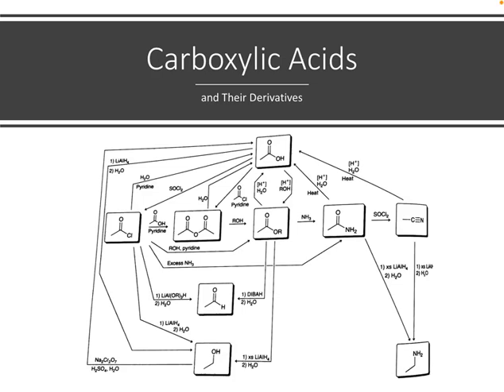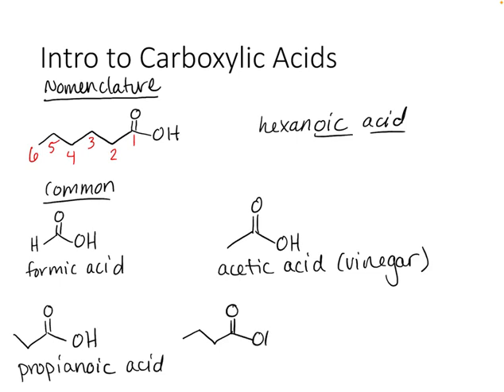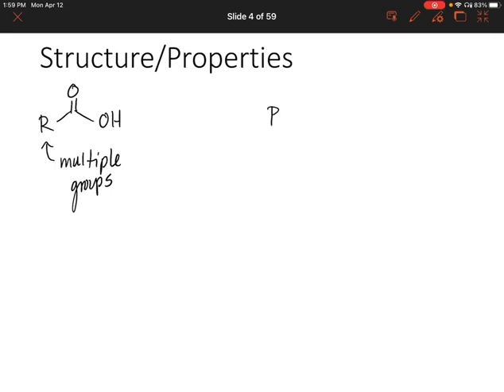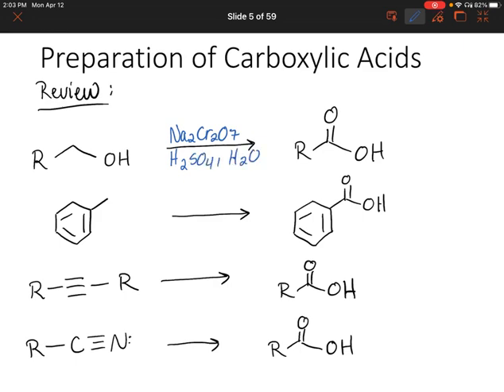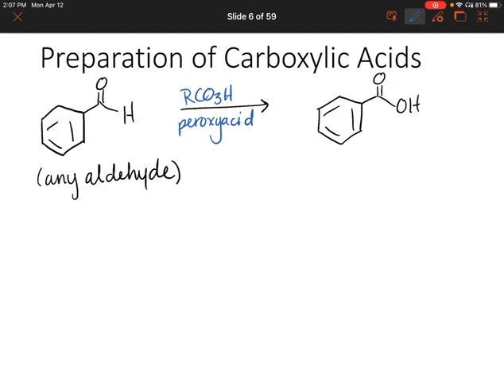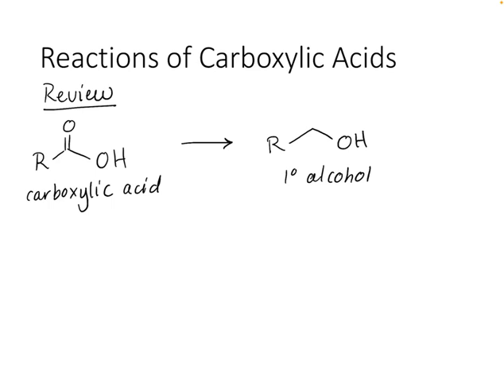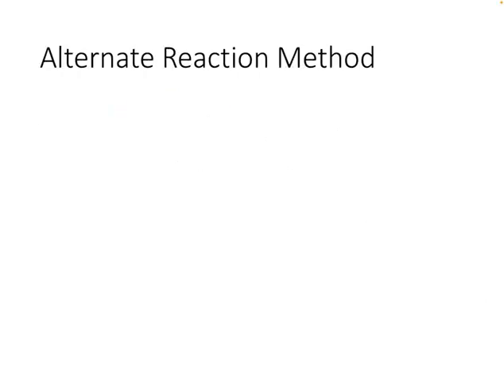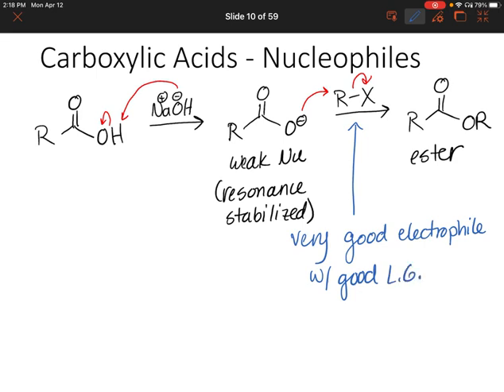CHEM& 263 Intro and Review of Carboxylic Acids